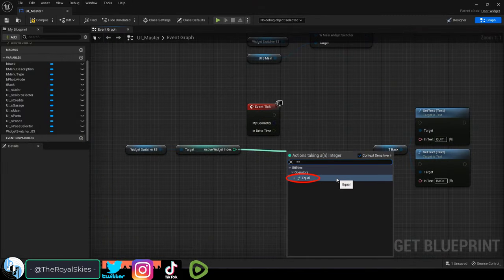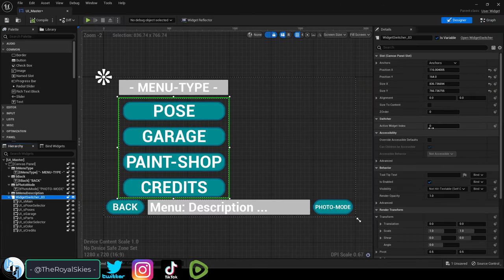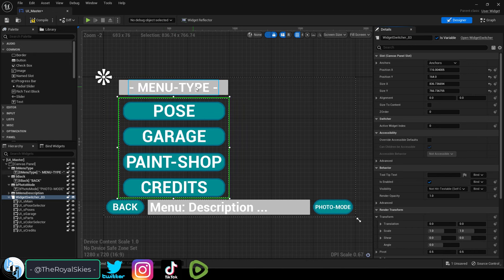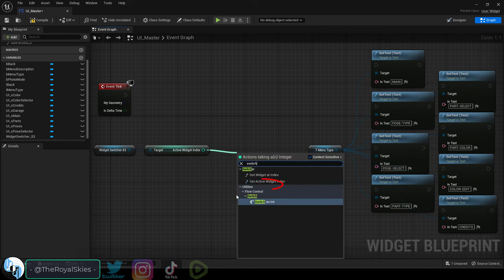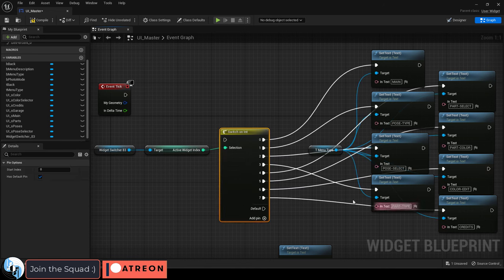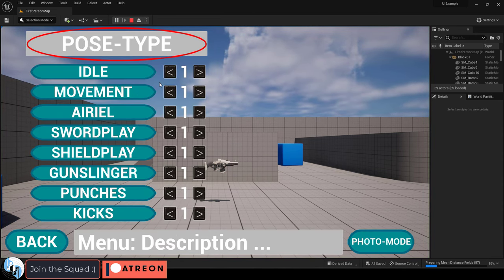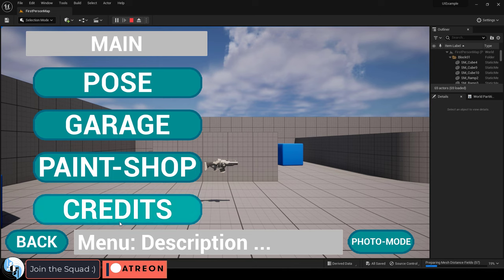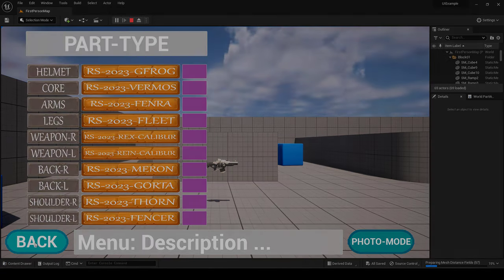Unreal5 Blueprints: Switch On INT (60-Seconds!!)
Here's an alternative to branch nodes for multiple different executions using Blueprints in UE5-!!